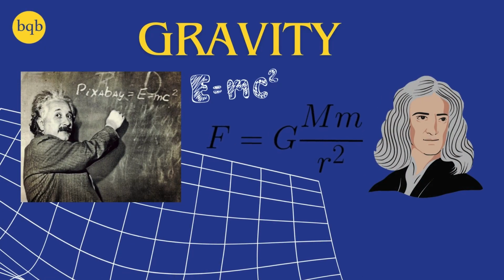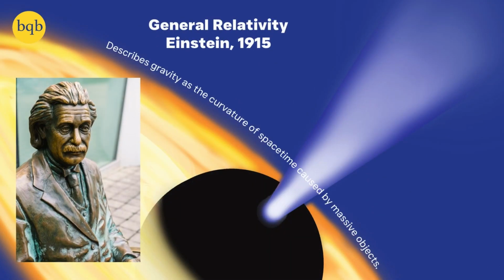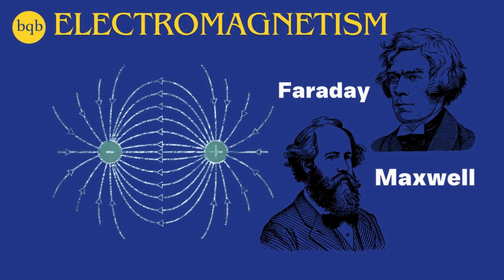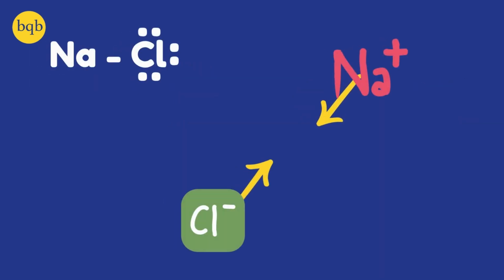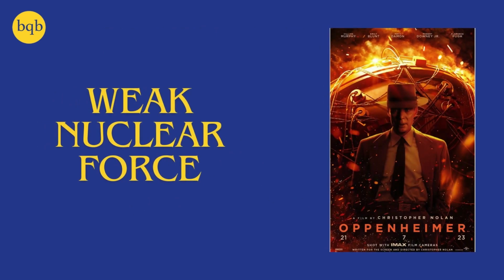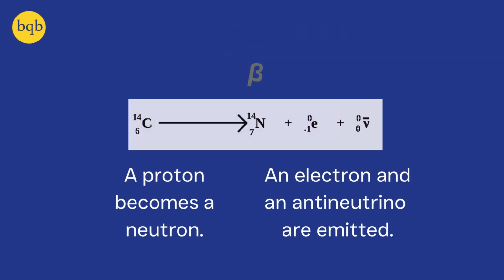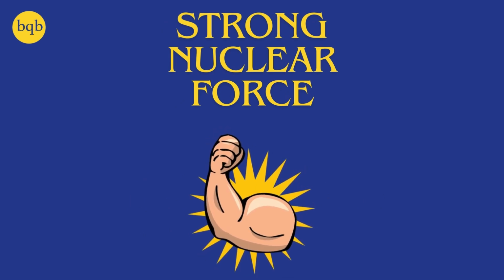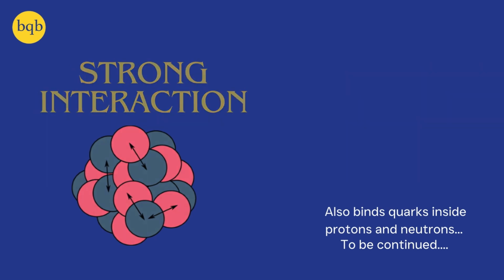The Fundamental Forces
Today we will take a look at the four fundamental forces that define the interactions between particles.
In the next episode we will learn which are those particles, via the standard model of elemental particles.